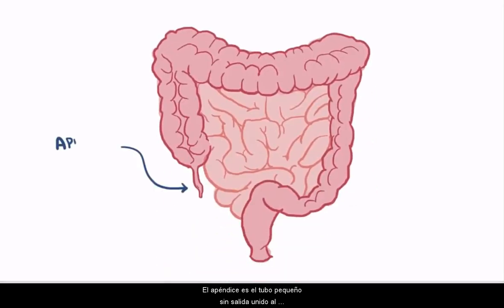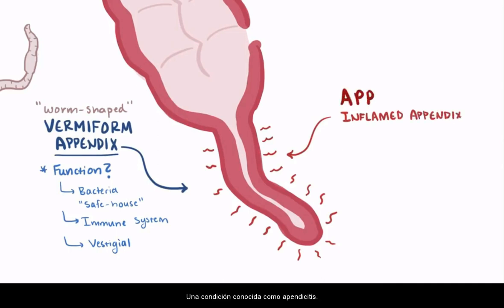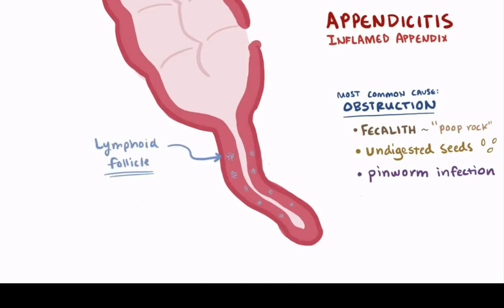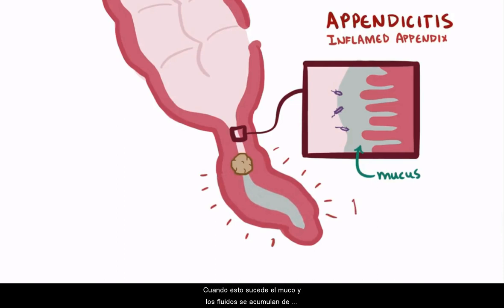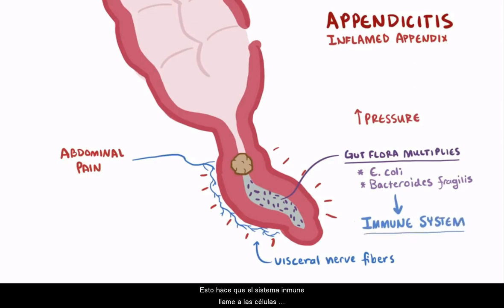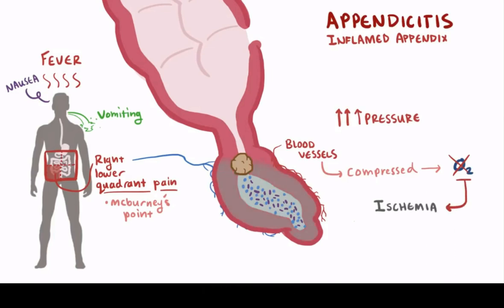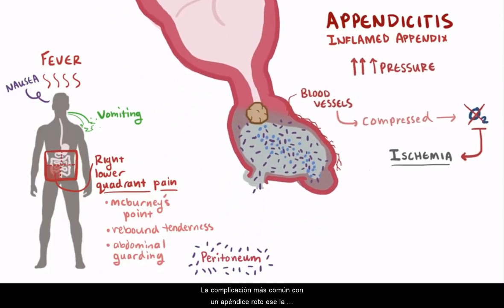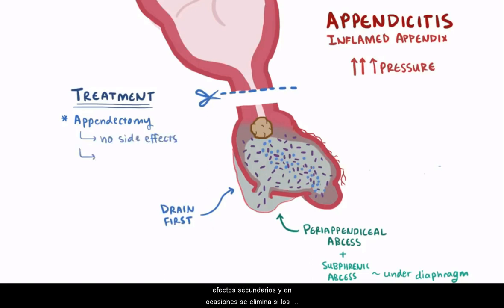Apendicitis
Appendicitis, with spanish subtitles, from the amazing osmosis.org webpage!